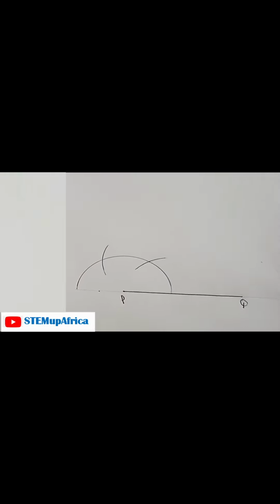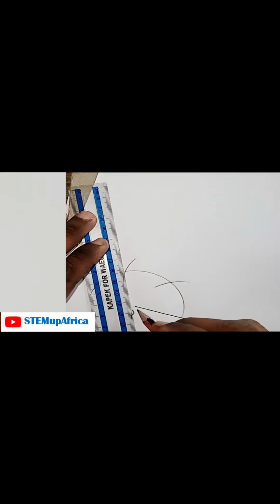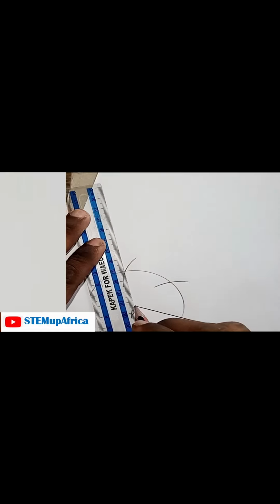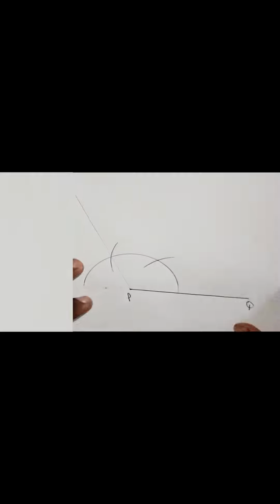How to solve construction geometry challenge with ease| A quick guide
In this tutorial I walk you through geometrical constructions using only a ruler, compass, paper, and pen. We start with the basics (bisecting angles, perpendicular bisectors), then move to advanced constructions used in NECO/WAEC and competitive exams — making triangles from sides/angles, constructing circumcircles and incentres, tangents, and problem strategies. Follow along with close-up shots and pauseable steps so you can practice with your own tools.

Tools: ruler, compass, plain paper, pencil/pen.
Perfect for: Senior secondary students, teachers, exam prep, and anyone who wants to build construction skills.